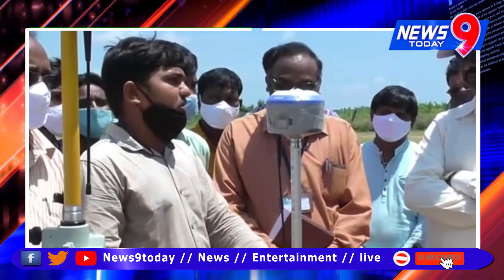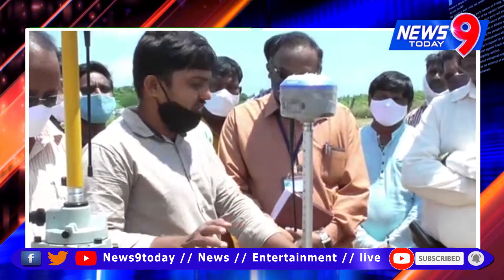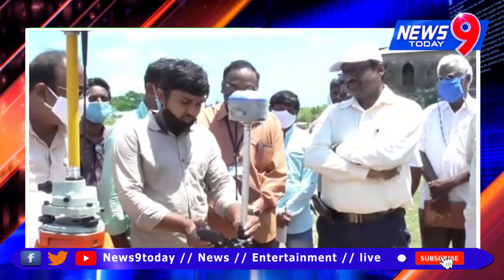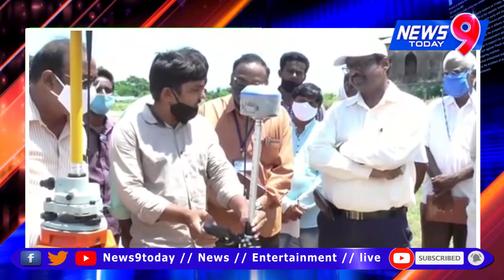జనవరి నుండి భూముల పున:సర్వే//AP Govt To Begin Land Resurvey Programme In Srikakulam//NEWS9 TODAY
NEWS9TODAY, Official YouTube channel. NEWS9TODAY  a 24 hours Telugu News Broadcaster, dedicated to report news across Telangana and other parts of the world through live reports, Breaking news, Sports updates, Weather reports, Entertainment, Business trends, Exclusive interviews,  and Current affairs.

"NEWS9TODAY News Channel" brings innovation and the best of the news content that serves the interests of the viewers in the most receptive formats. It's equipped with the state of the art technology and infrastructure